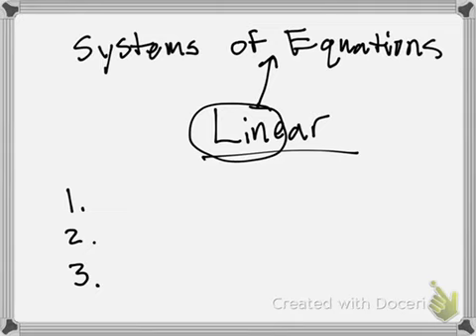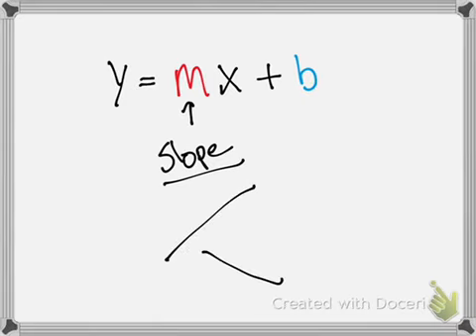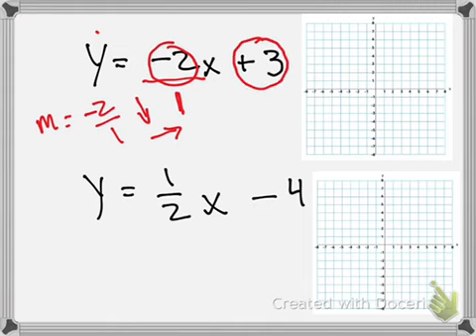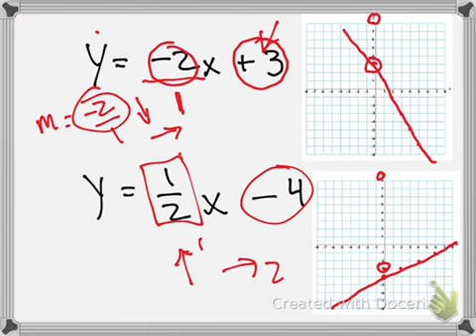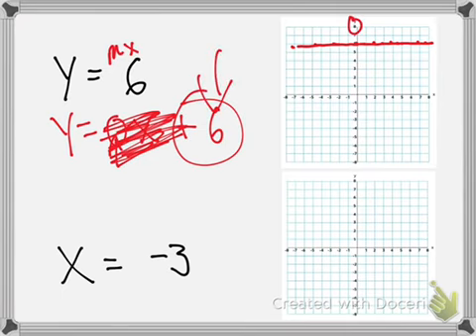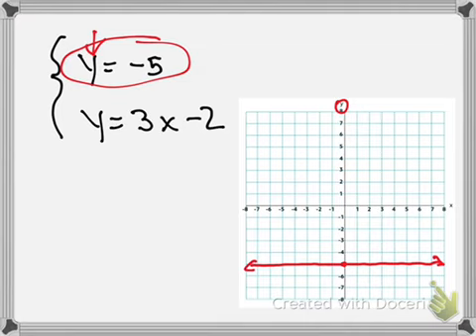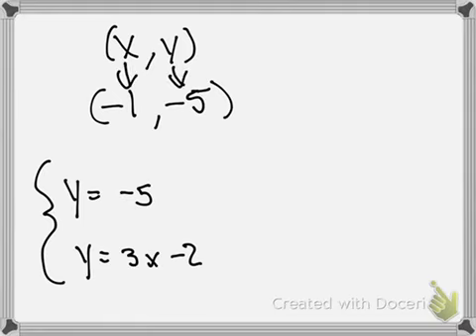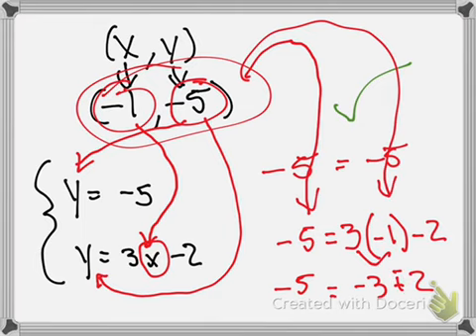Systems of equations basics